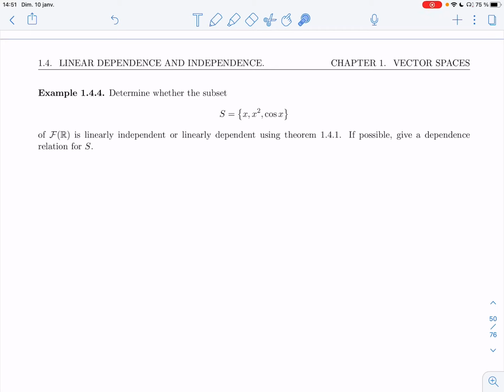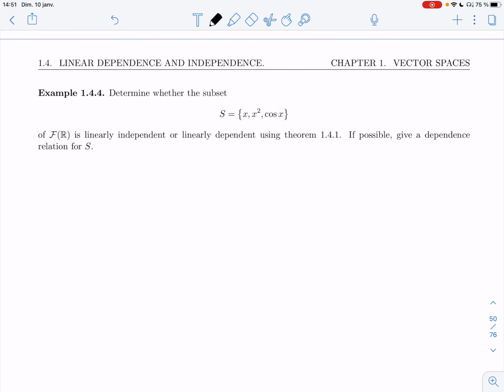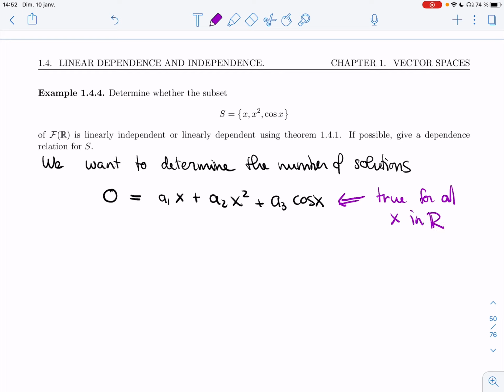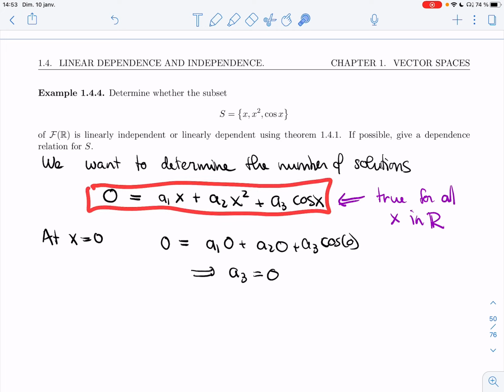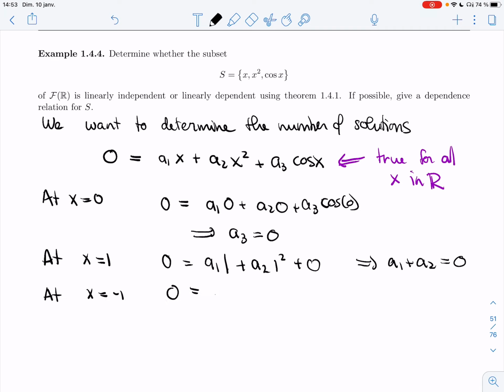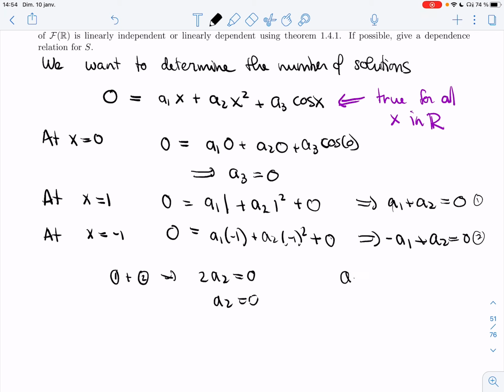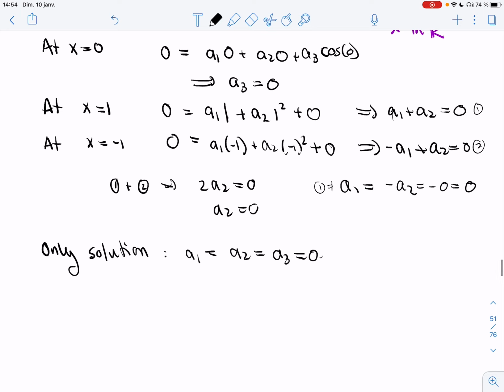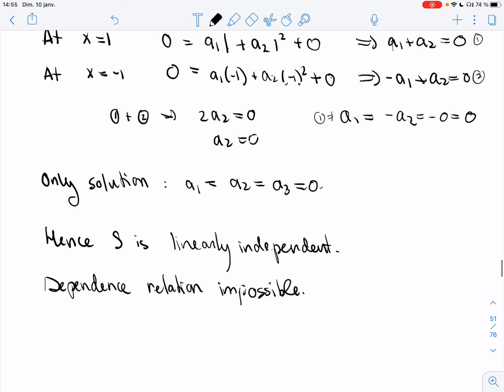Linear Algebra 2 - 1.4.1 - Definition of Linear Dependence and Independence (Video 6)